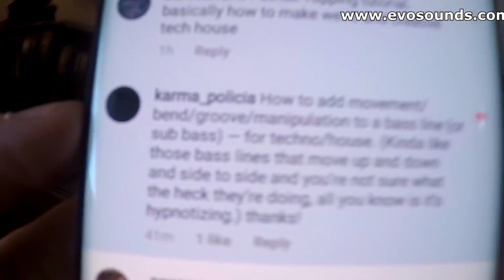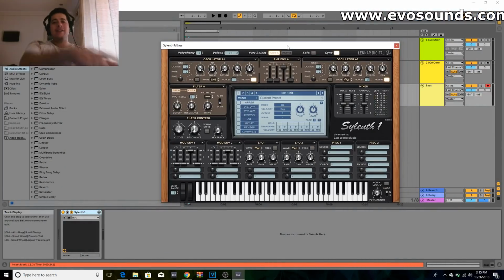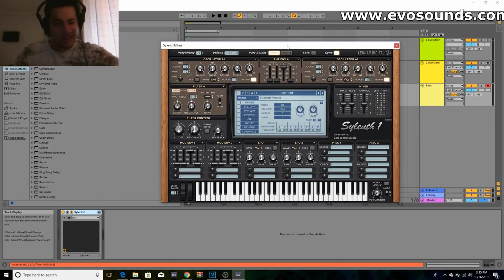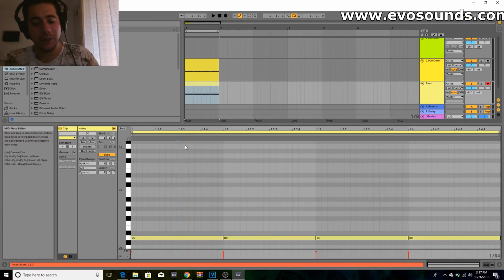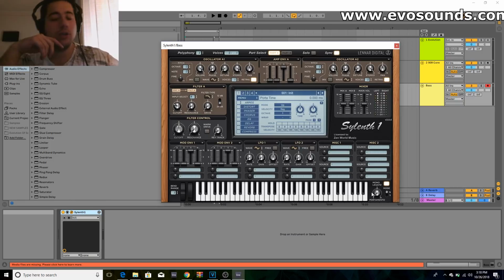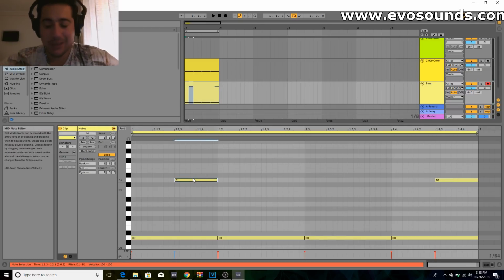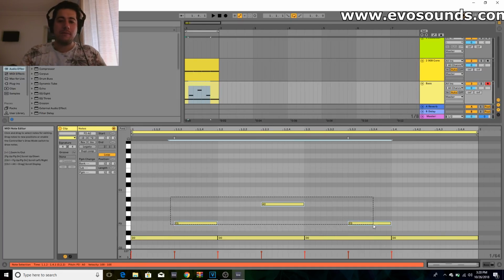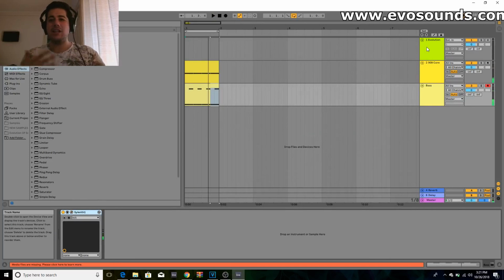1 Simple Tip To Add Movement To Your Sub-Bass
In this tutorial I go over some cool tips for your Tech-House Bassline. We go from the creation of the Sub-Bass to the creation of the movement using portamento bends/ Pitch bends to get movement into the sub